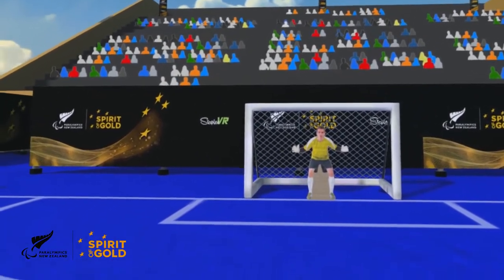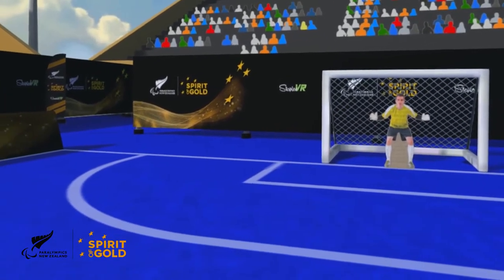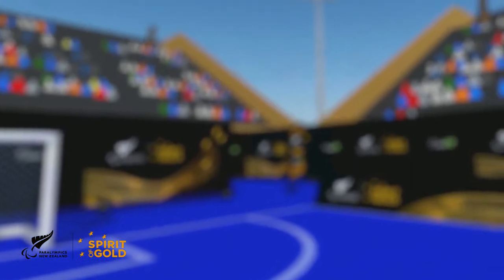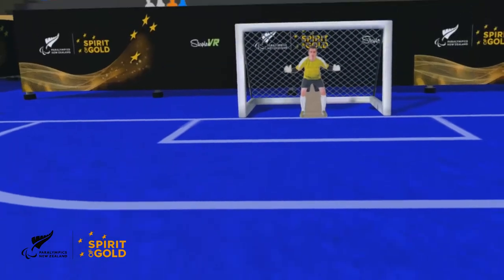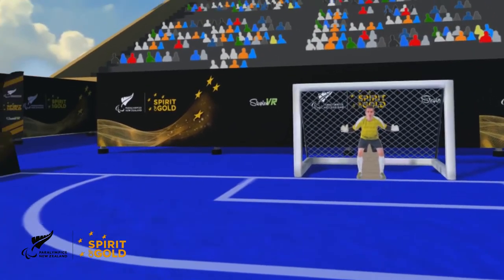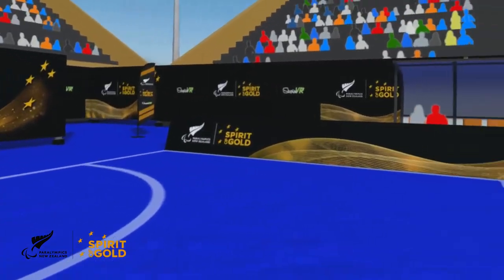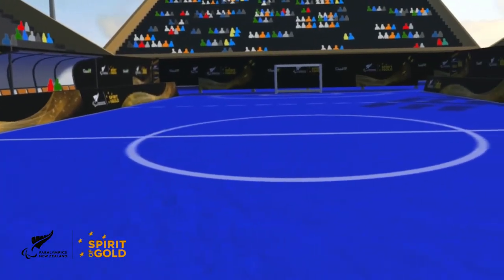Paralympics New Zealand Blind Football VR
Paralympics New Zealand launched a new and innovative initiative, the Para Sport Pop Up to mark 1 year to go until the Tokyo 2020 Paralympic Games.

The launch, which went live at the Viaduct, Auckland, saw year 5 and 6 school children join their Paralympic heroes to be the first in New Zealand to experience the Para Sport Pop Up.

The blind football VR experience has been developed in consultation with optometrists and Blind Sport New Zealand, to enable the public to experience a variety of visual impairments all while trying to score a football goal. It challenges the players senses as they don their eyeshades, experience complete blindness, listen for the bell in the ball and are guided by the goalie to shoot a goal. Blind football is also known as Football 5-a-side, a Para sport on the competition schedule for Tokyo 2020.

Fiona Allan (Chief Executive, PNZ) said: “We are proud to launch the Para Sport Pop Up today as it signifies a key milestone in the build up to the Tokyo 2020 Paralympic Games. The Pop Up will travel to many cities around New Zealand over the coming 12 months allowing more Kiwis to learn about the incredible legacy of the Paralympic Movement, understand more about the Para sports that our Paralympians will be competing in next year in Tokyo and provide information and resources on local Para sport opportunities.”

She continued: “Development of the virtual reality experience provides a great opportunity for us to engage further Kiwis in Para sport. It was great to have Shooting Para sport athlete Neelam O’Neill take up a new role as the voice over artist in the experience.”